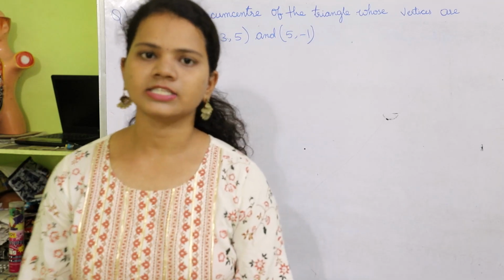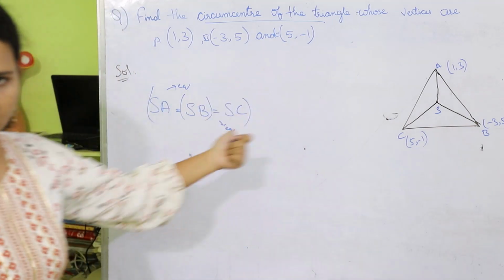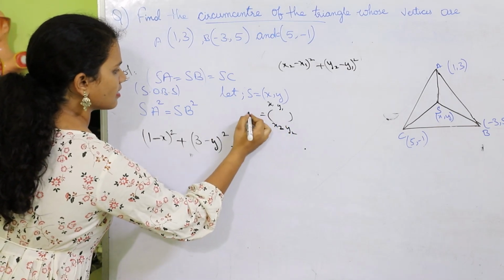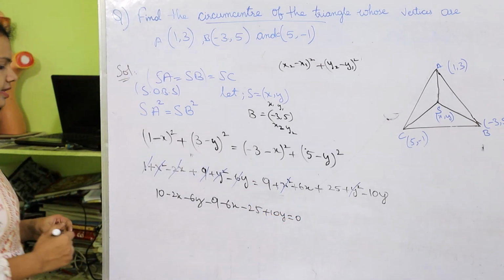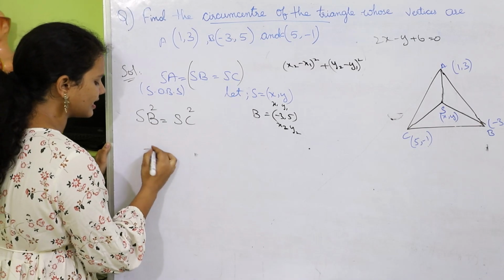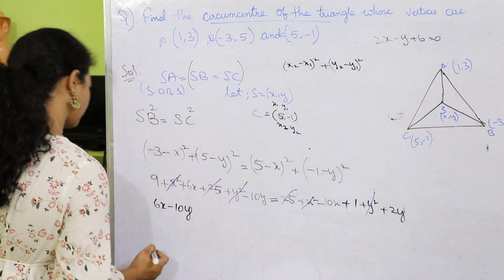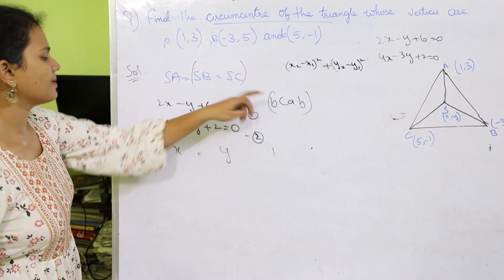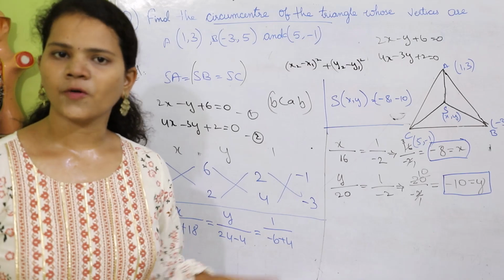Circumcenter || Straight lines || Intermediate Maths-1(B) || Class 11th